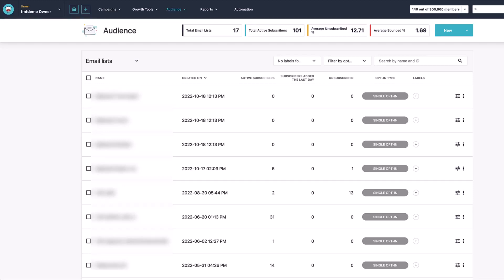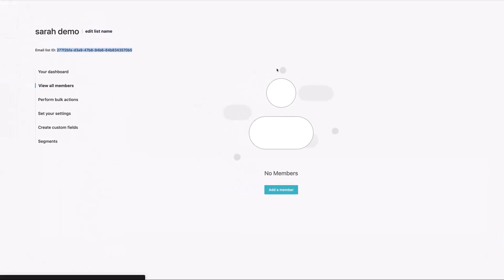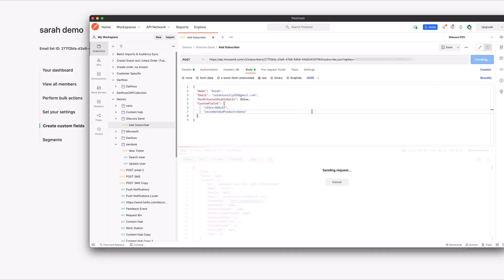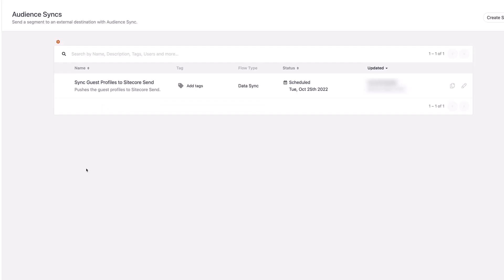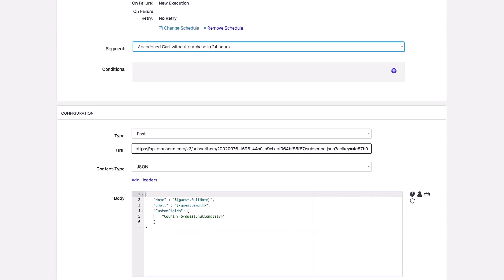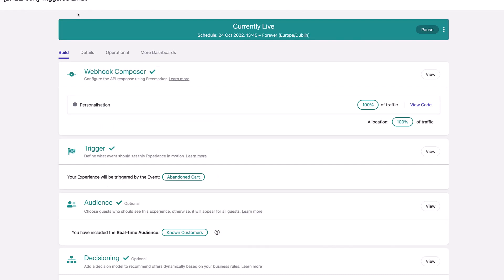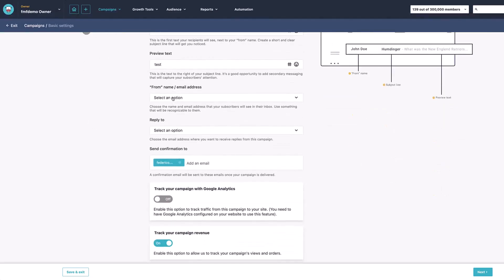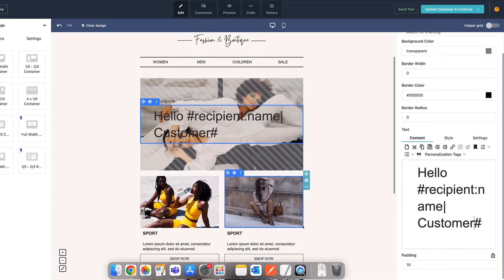Use Sitecore CDP/Personalize to Create Personalized Emails with Sitecore Send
Today Dylan Young (@dylanyoung_dev) is joined by Sarah O'Reilly, Sales Engineer from Sitecore, who will walk us through either using Batch Segments/Audience Sync with Sitecore CDP or using Sitecore Personalize to create a triggered experience to send guest details to Sitecore Send.  These integration scenarios show the different ways these products can be used in a better together story, to enable personalized e-mails for customers.

Chapters:

0:00 - Introduction
01:53 - Working with Sitecore Send
02:32 - Add Via Send REST API
03:12 - Custom Fields for Personalized Emails
04:56 - Use CDP to Add Customer to List
07:36 - Use Personalize to Add Customer to List
08:40 - Sending Personalized Emails
12:34 - Send Emails via Marketing Automation
14:05 - Conclusion